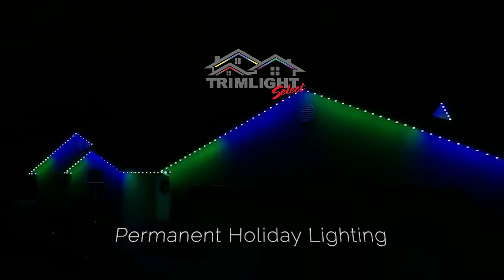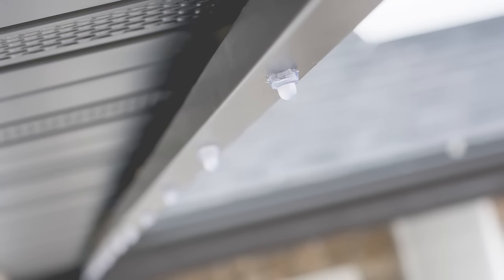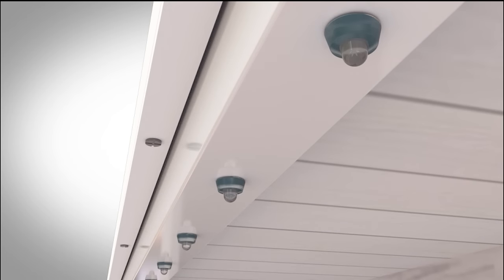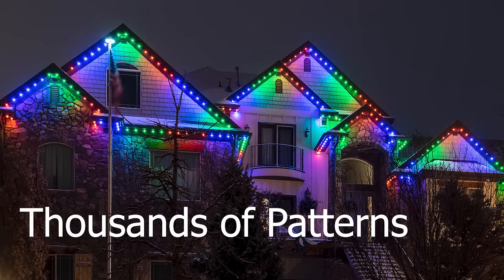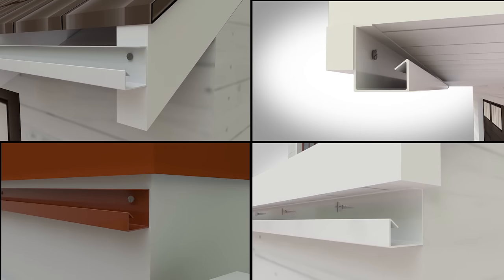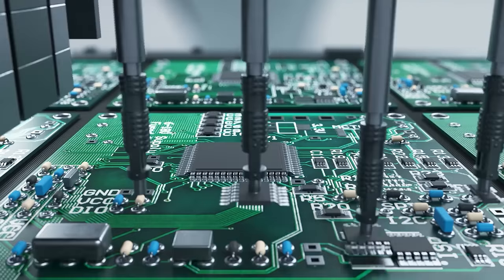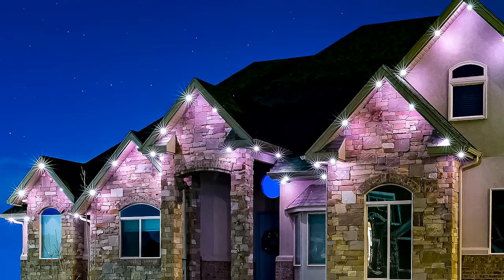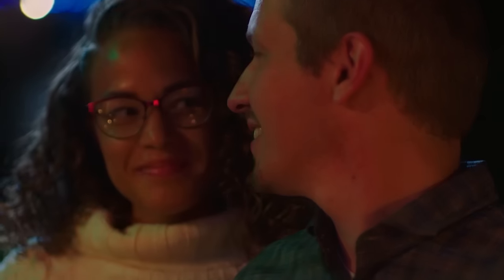Trimlight Select Plus Intro Video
The amazing capabilities of the Trimlight Select Plus system is the best investment to make for your home or business. Get permanent holiday lighting now